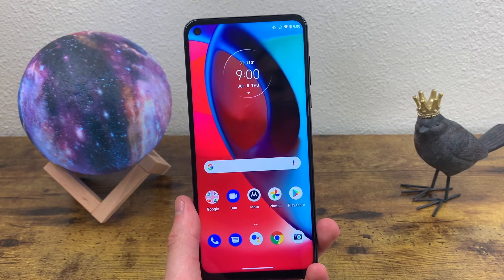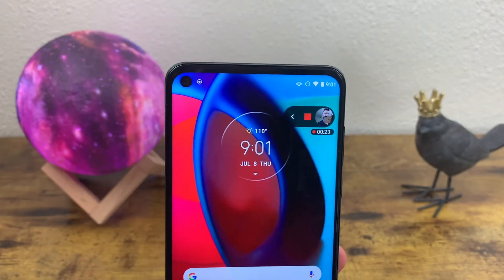Motorola Moto G Stylus 5G - How to Screenshot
Here's a quick tutorial for taking screenshots and using the screen recorder with the Motorola Moto G Stylus 5G.

📦 Motorola Moto G Stylus 5G
📲 More videos about the Motorola Moto G Stylus 5G (2021)